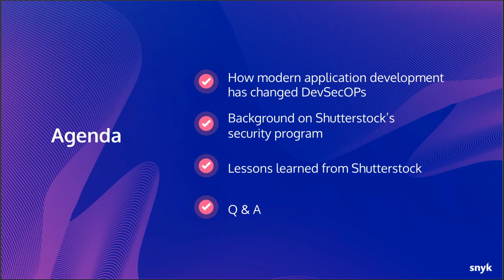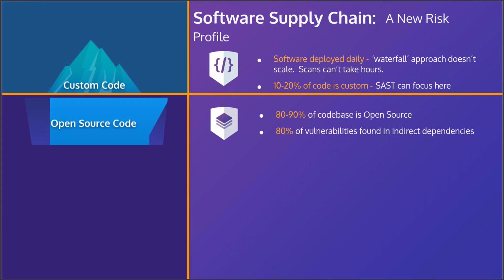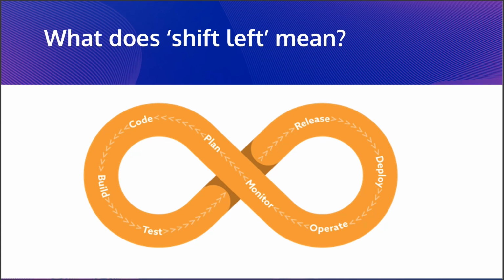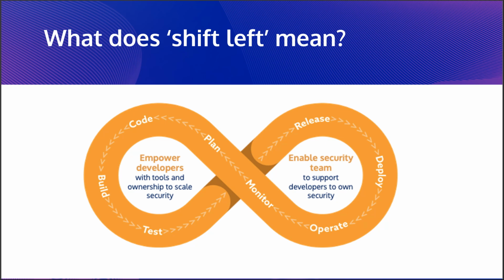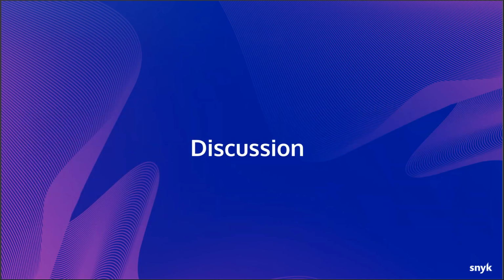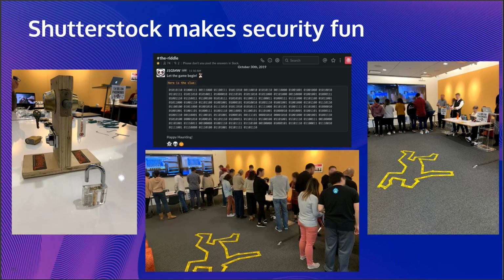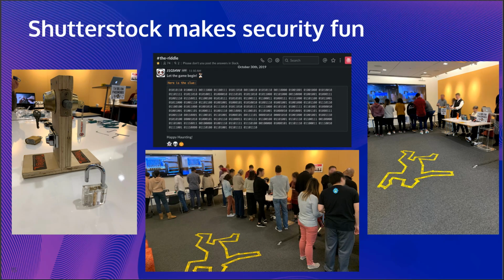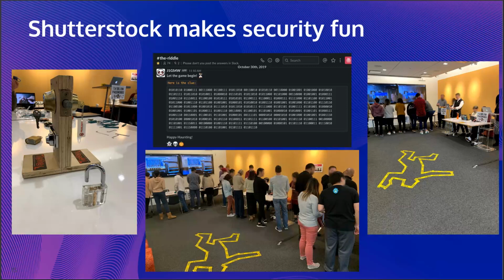How Shutterstock Implemented DevSecOps from the Ground Up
Learn how Shutterstock’s Director of Product and Application Security, Christian Bobadilla, built security into the development culture of Shutterstock from the ground up. Christian will share his experience working with developers on embedding security throughout the SDLC, reducing vulnerabilities in their cloud native applications, and ultimately embracing a new security culture.